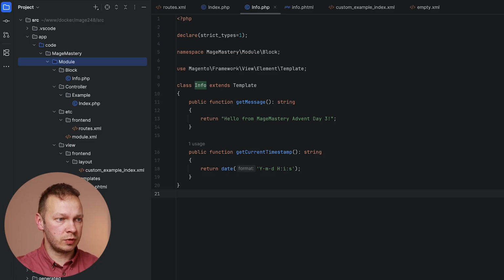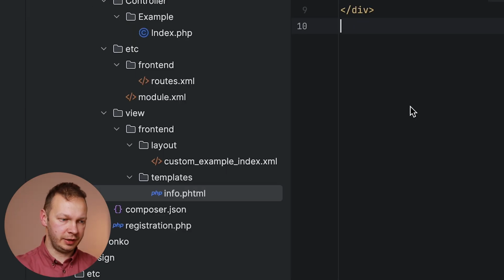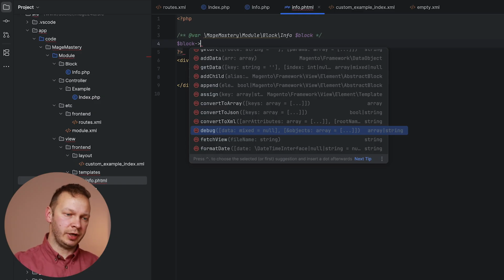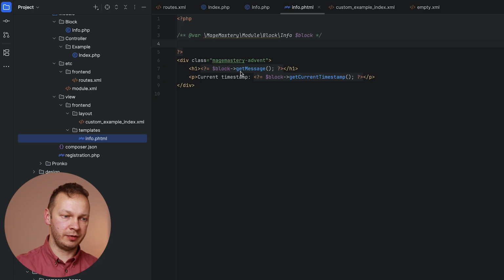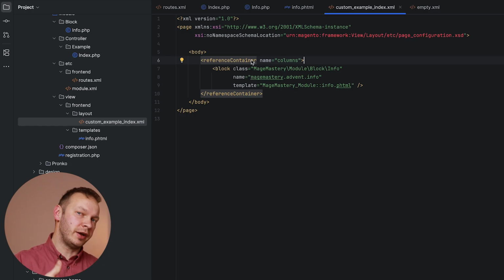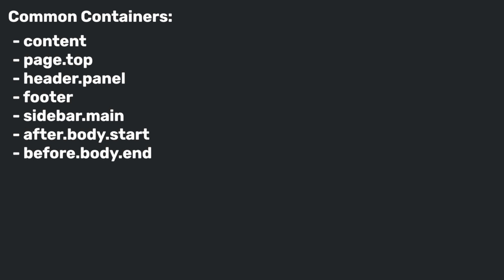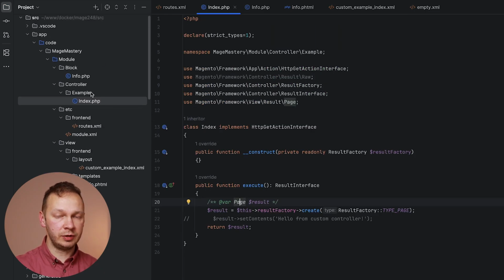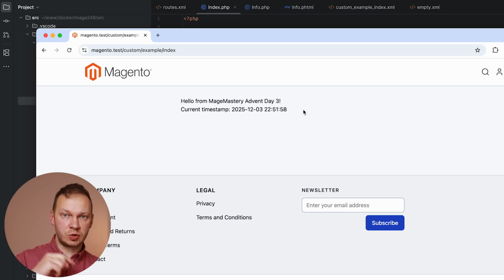#3 Add custom Block and PHTML Template on a Page | Magento Advent Calendar